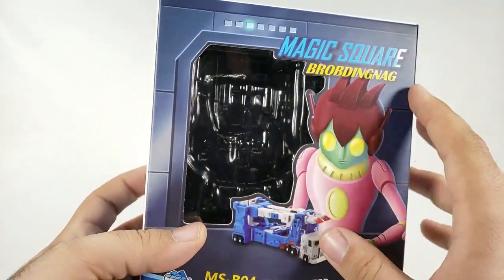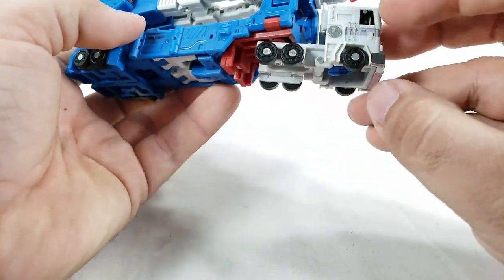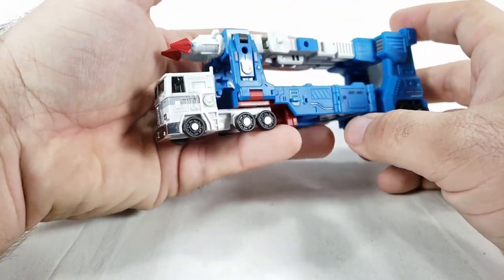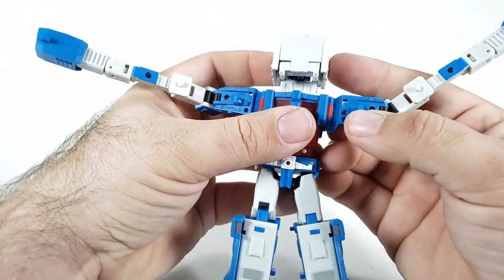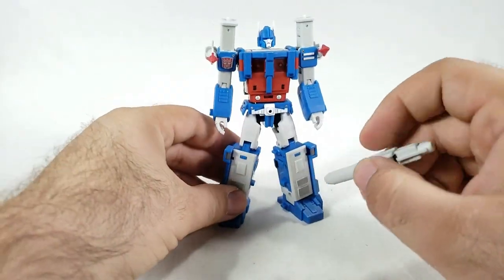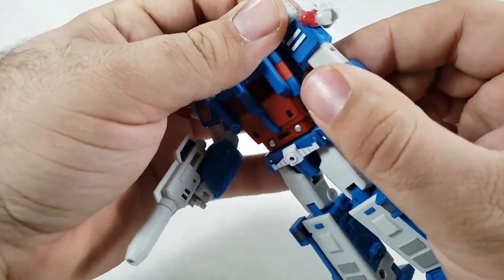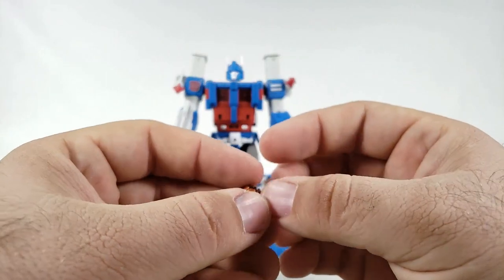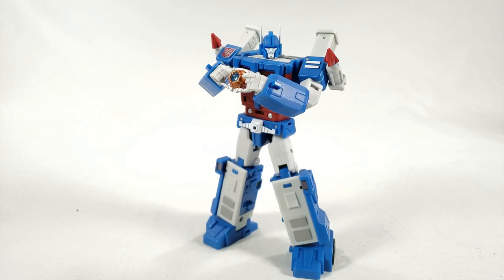SHOKY REVIEWS TRANSFORMERS: MAGIC SQUARE TRANSPORTER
Thanks to my Patrons:
SteelAngelJohn
Andy Tubbs
Rodimus 13